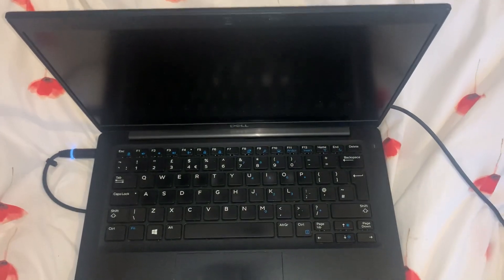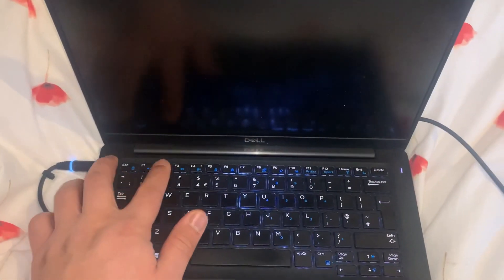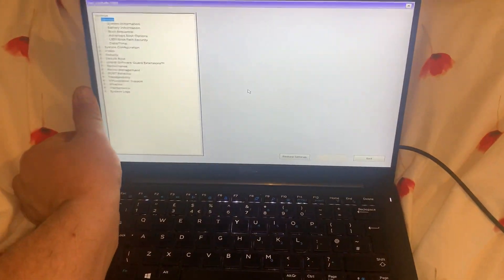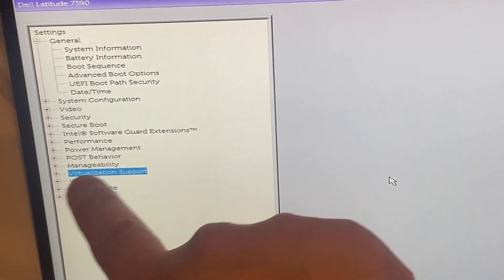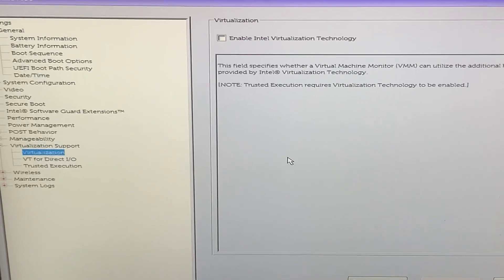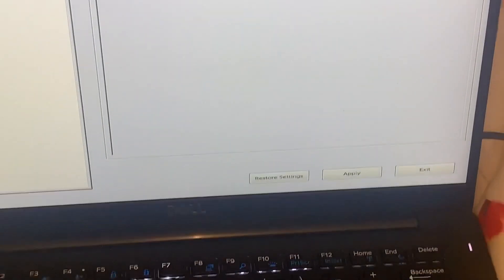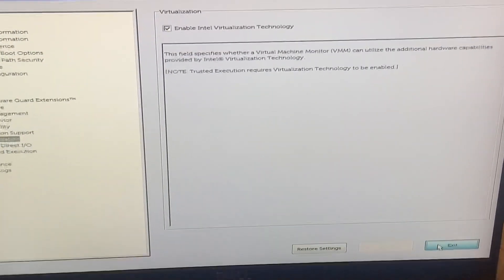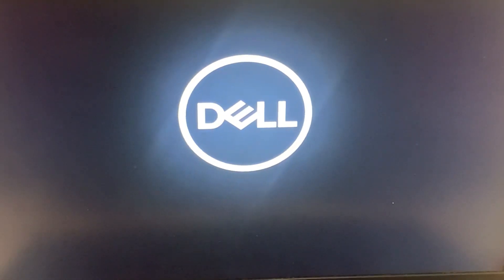DELL: Enable or Disable DELL Virtualization in Bios/UEFI For Dell Laptop PC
In this video tutorial, you will learn the process to enable Virtualization for your DELL Laptop or PC.